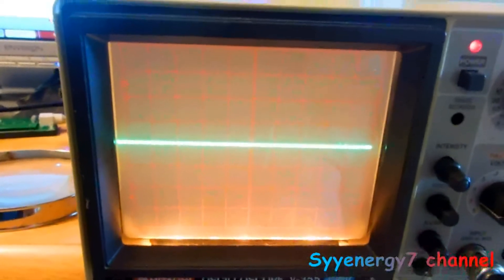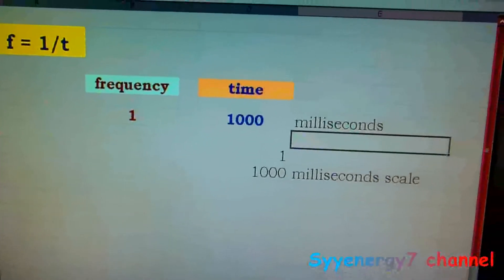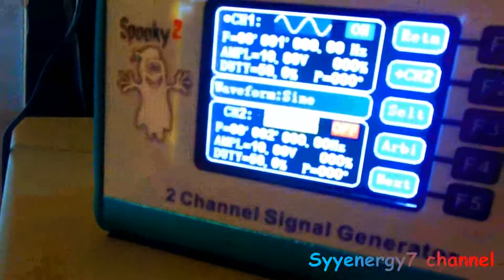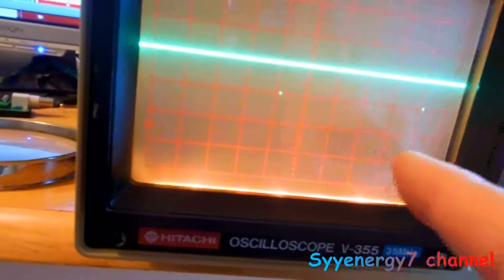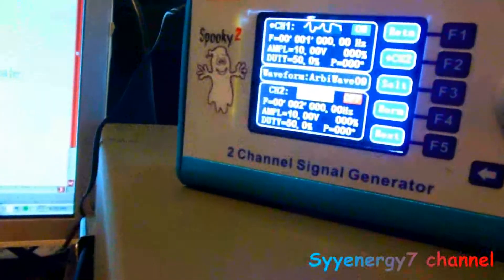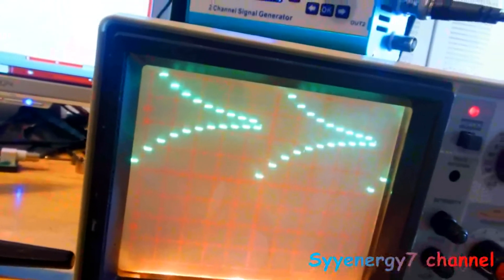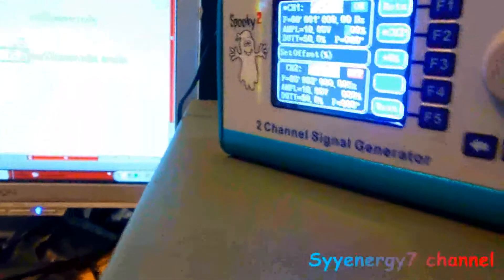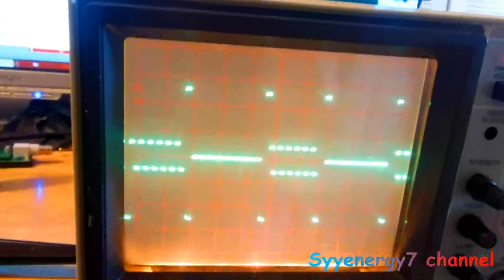How to Measure Frequency with Analog Oscilloscope & Spooky2 Waves Revealed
Arbitrary waves in the Spooky2 generator::
6 Dampened sine
7 Dampened square
8 H-bomb sine
9 H-bomb square

this is a basic how to an how to read an analog oscilloscope.  I also find the arbitrary waves that are preloaded into the Spooky2  frequency generator.  This is very good to know, if you want to use this compact and accurate frequency generator as a pad-type "Rife" ( or John Crane) machine.
 I neither sell for or have any financial connection to Spooky2.com, but rather I am offering my opinion on what I think is a fantastic, breakthrough device at an extremely affordable price.